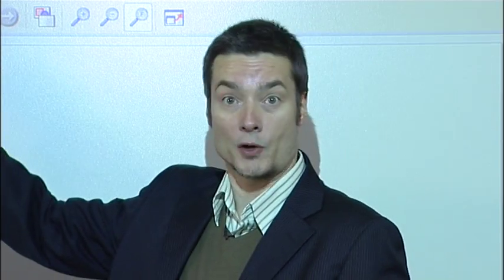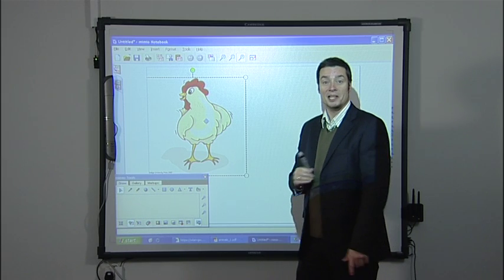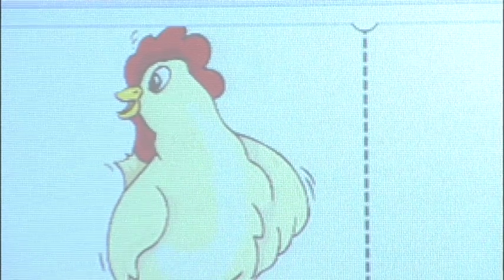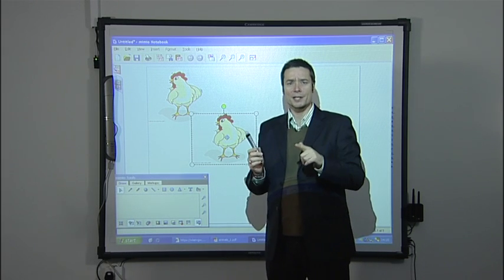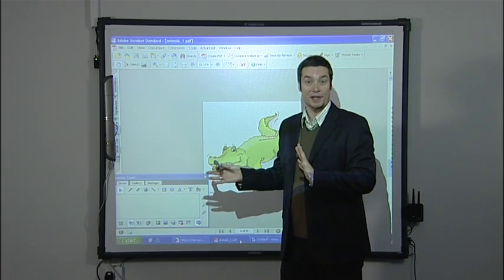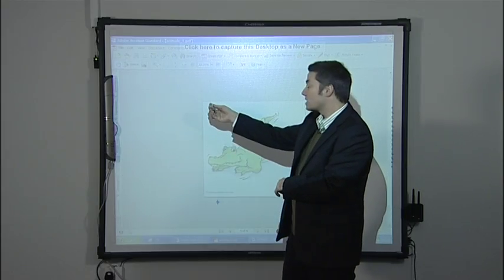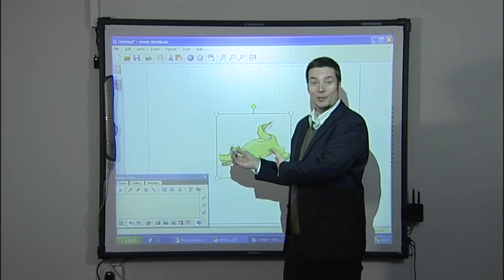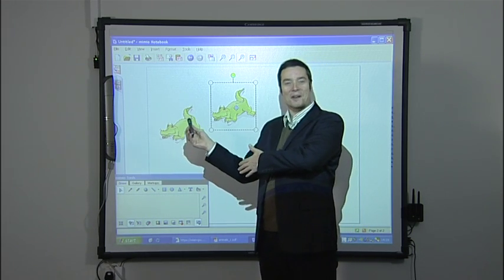Working with Images - How to use an Interactive Whiteboard - clip 5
This series of nine videos shows teachers how to use an interactive whiteboard in class. This clip shows how you can take images from your computer or the Internet and add them to the flipchart. Find out more on the Cambridge University Press ELT